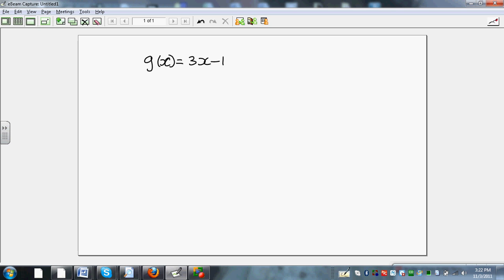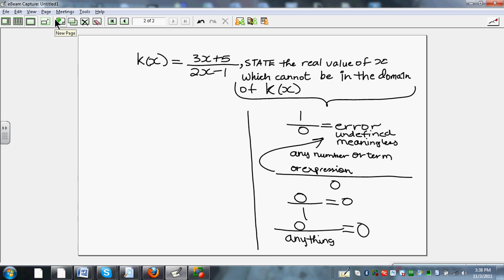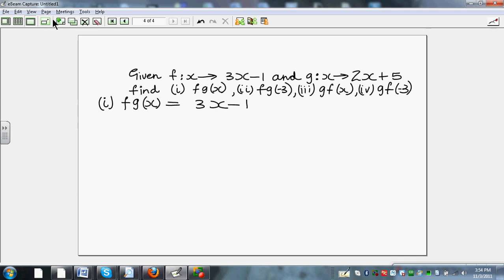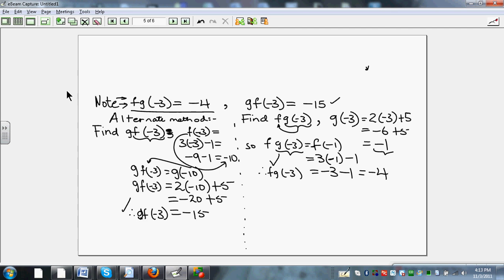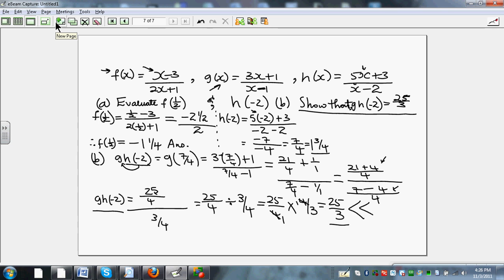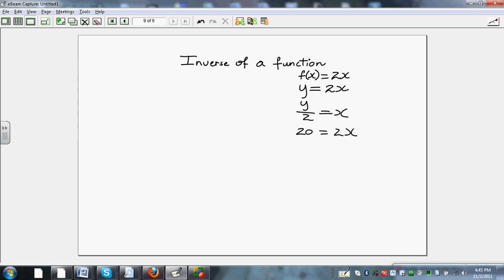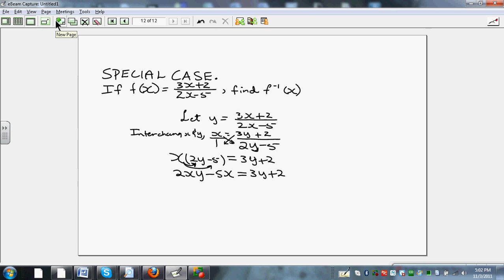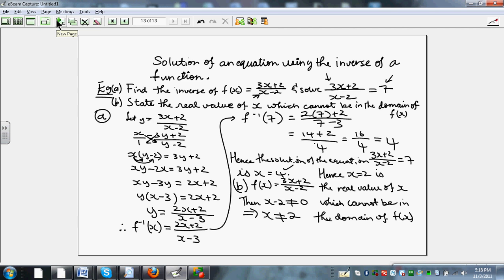3 11 2011 1